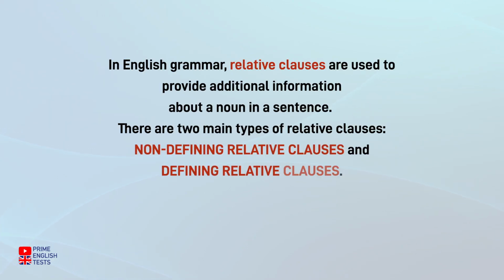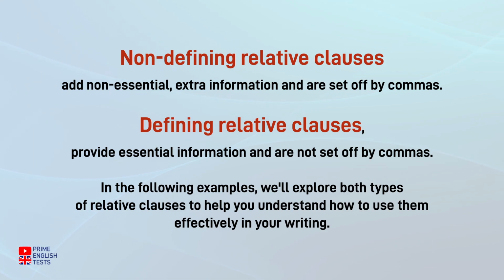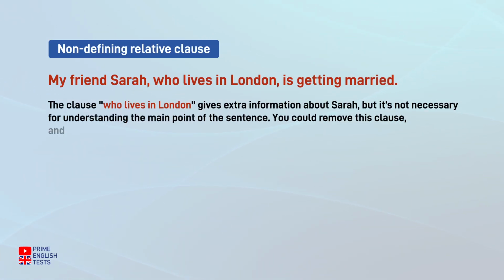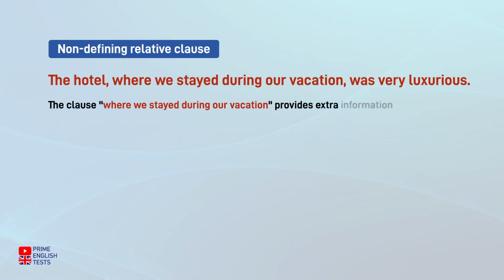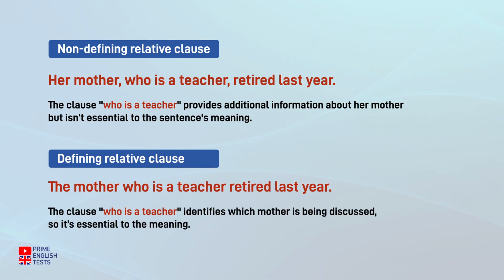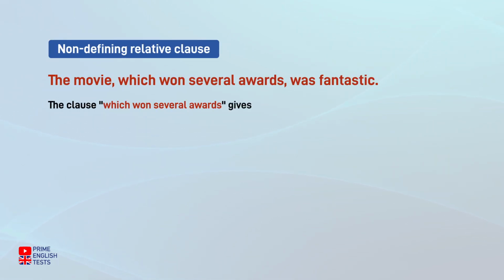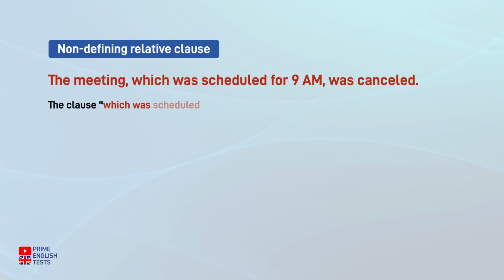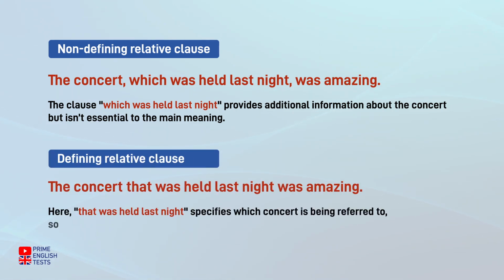Non-Defining vs. Defining; Master Relative Clauses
In this video, we'll break down the differences between non-defining and defining relative clauses—two crucial structures in English grammar. You'll learn how to use these clauses to add essential and non-essential information to your sentences, making your English more precise and fluent. Whether you're writing essays or speaking in everyday conversations, understanding these clauses will help you communicate more effectively.

By the end of this lesson, you'll know when to use commas, how to avoid common mistakes, and how to make your sentences clearer and more professional. Don't miss out on this essential grammar lesson!